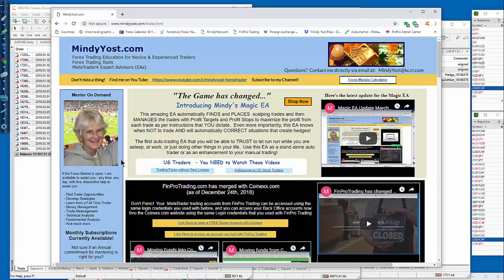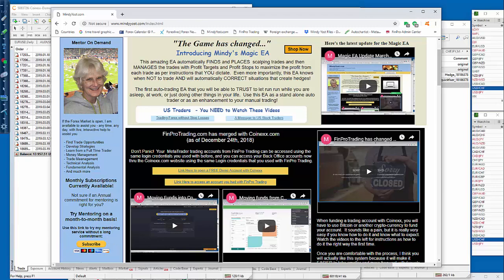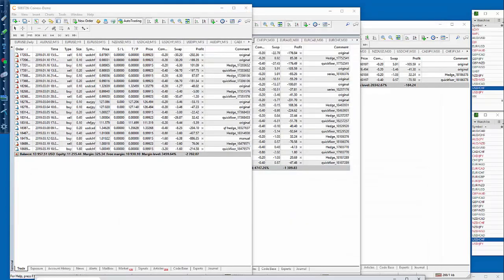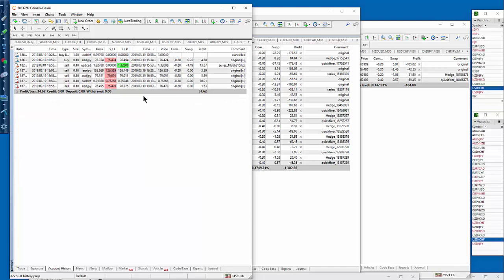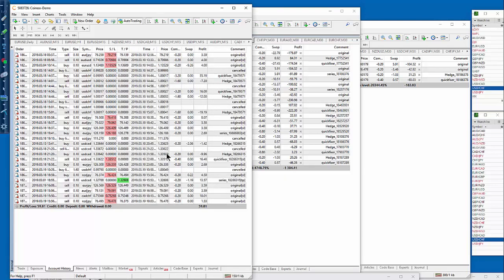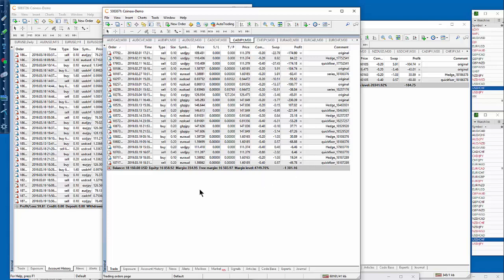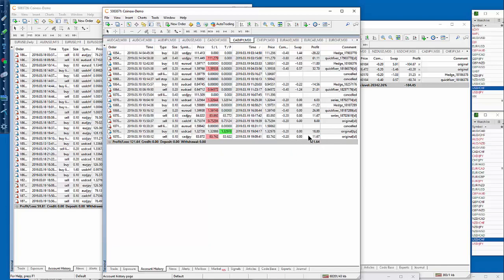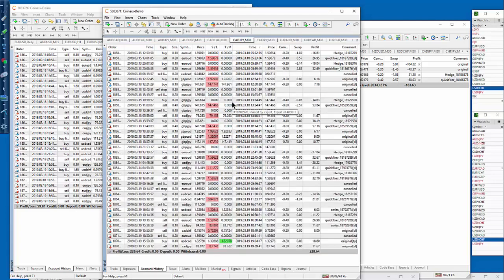Magic EA Update March 19 2019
Special announcement about the pricing for the Magic EA that auto trades for you 24 hours a day when the forex market is open.